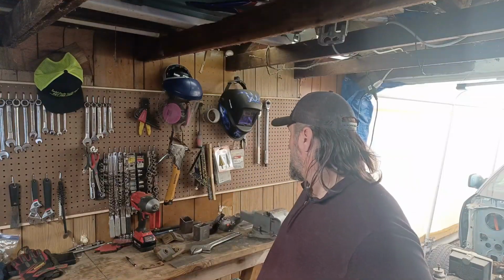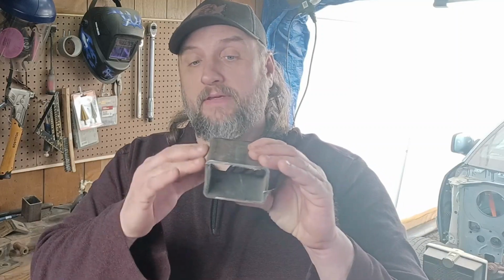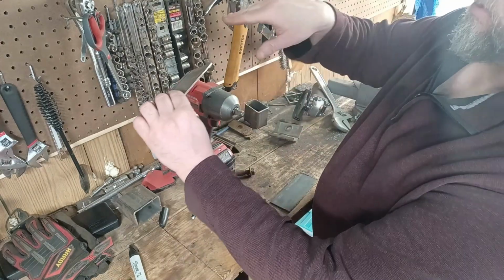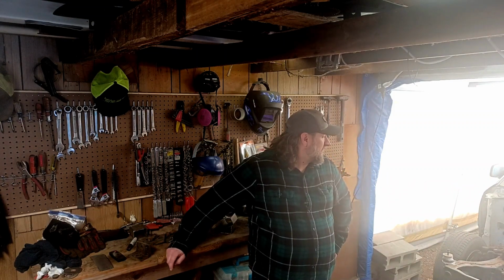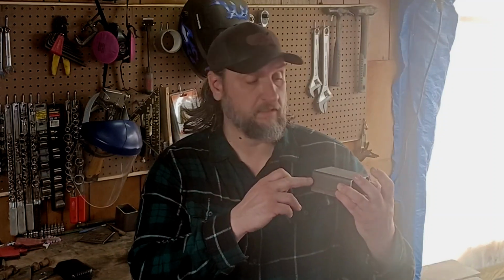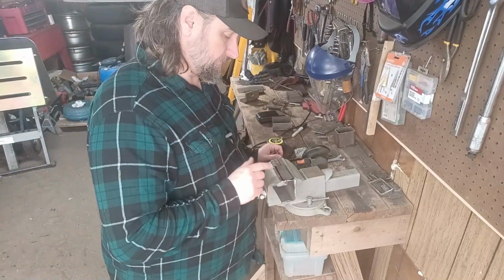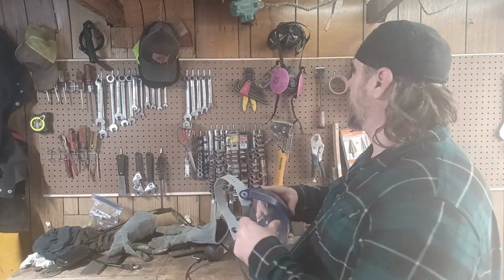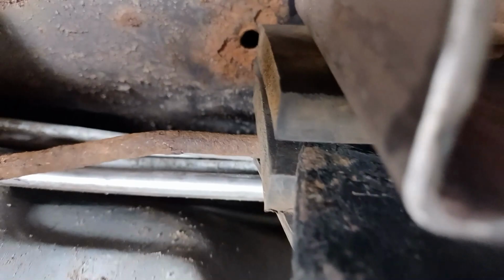Finally!! Trans mounts are made and almost Installed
Fabricate the new Transmission cross-member perches this week and look at the motor mounts that I have purchased for the build.

Video and music edited with Clipchamp.